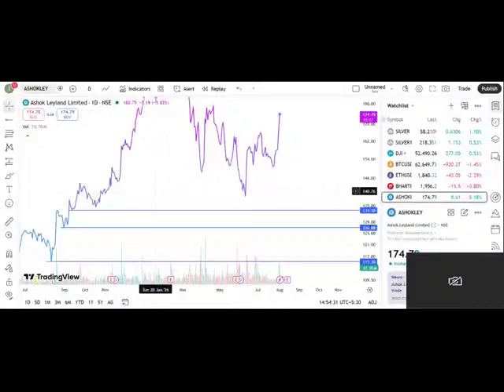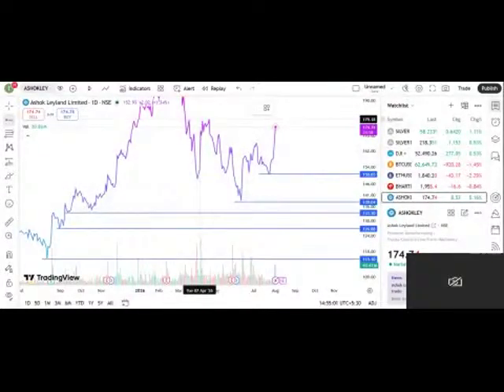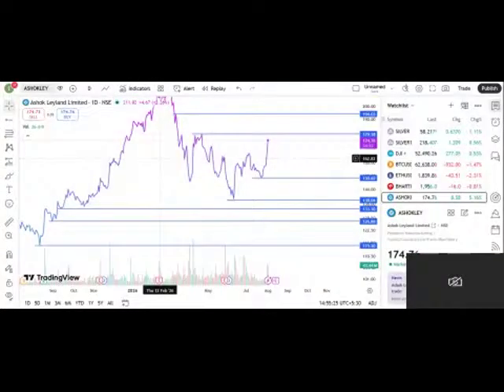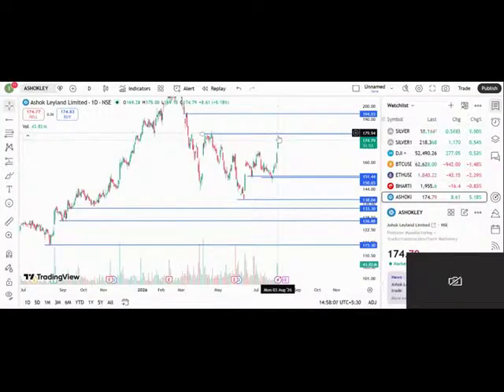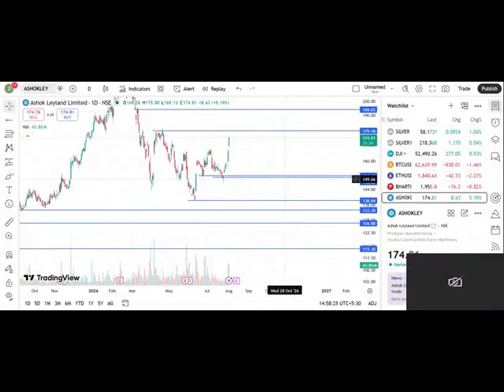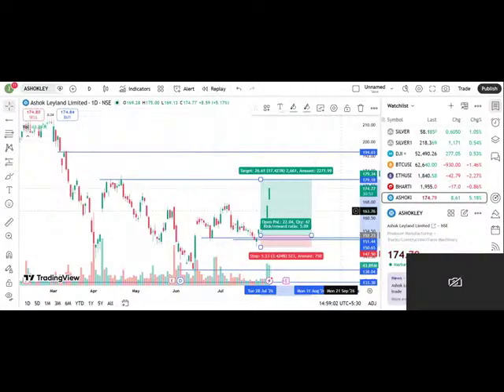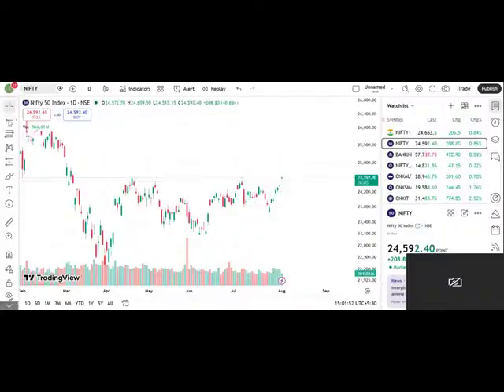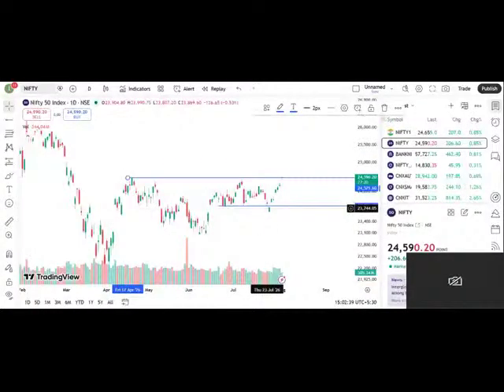TESTING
CHECKIG THE ALGO